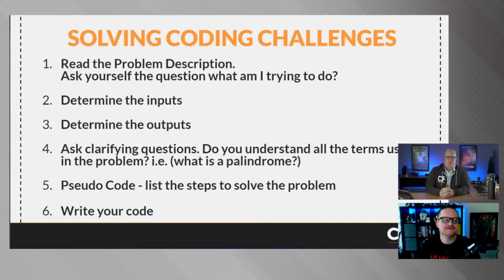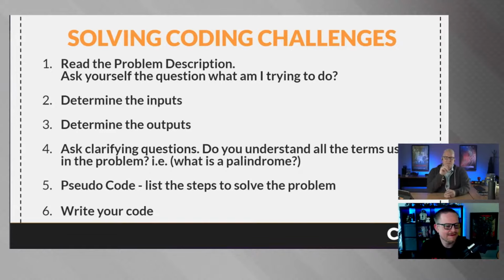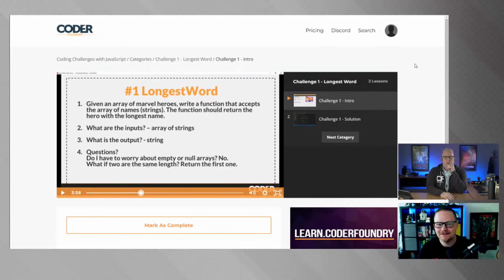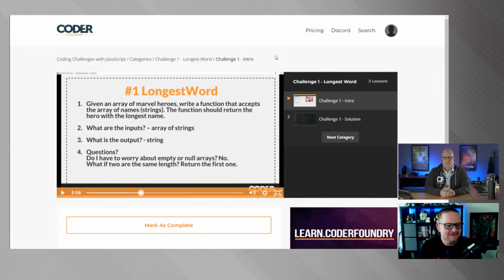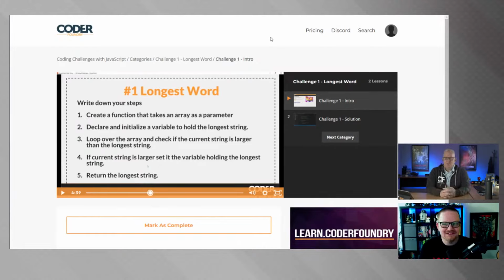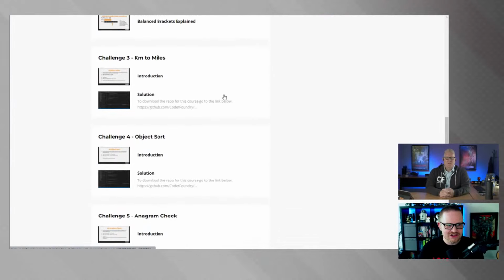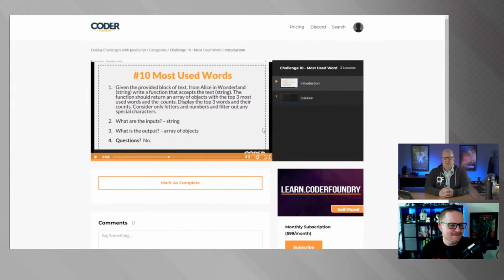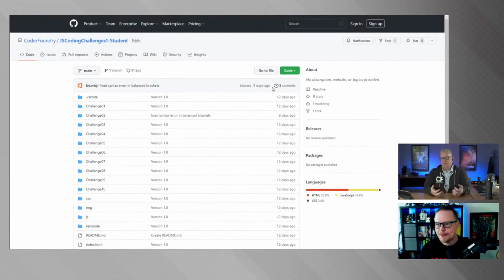How to Ace Any Coding Challenge with This Simple Framework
Whether it's a whiteboard or a take-home assignment you can easily use these steps to solve a coding challenge and win an interview.